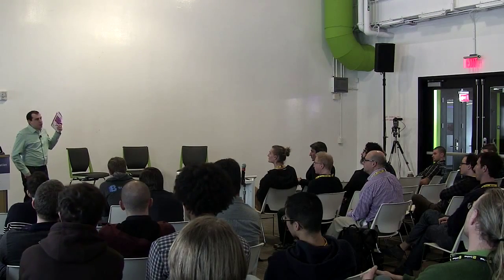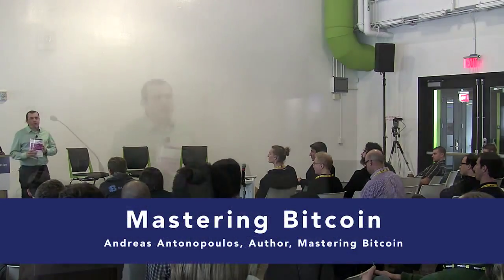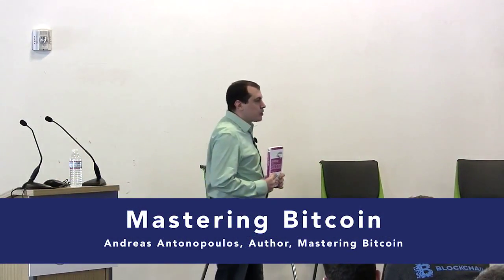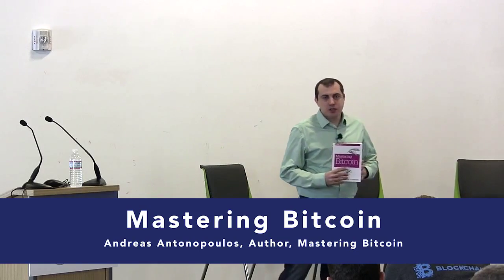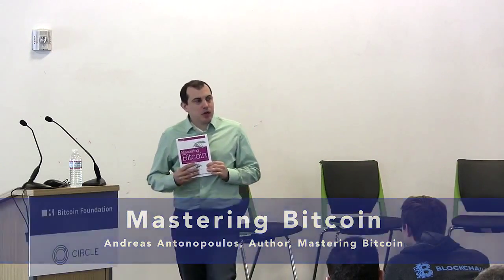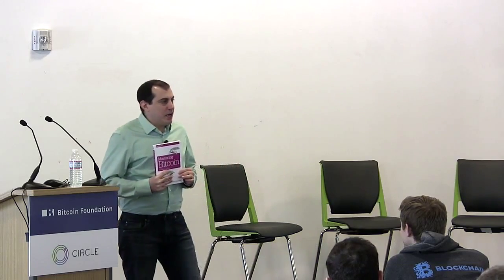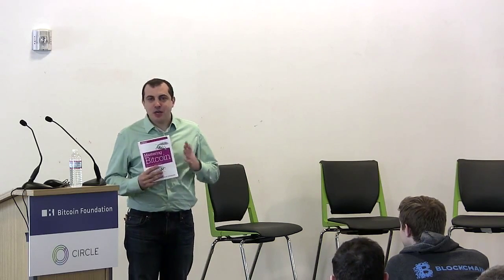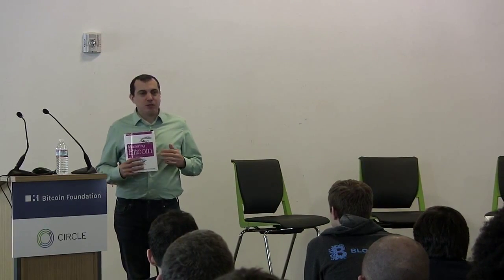Programmable Money: Hard Promises, Soft Contracts by Andreas M. Antonopoulos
In this talk, Andreas compares the "soft" promises of discretionary financial systems that use chargebacks with the "hard" promises of the blockchain.

Chapters
0:00 Mastering Bitcoin
4:02 Irreversible transactions
8:48 Fundamental difference between programmable money and institutional money
10:03 It still strikes me as highly ironic when people criticize Bitcoin for some of its greatest strengths

This talk was delivered on February 11th 2015 at DevCore in Boston, Massachusetts.

Andreas M. Antonopoulos is a technologist and serial entrepreneur who has become one of the most well-known and respected figures in bitcoin.

He is the author of two books: “Mastering Bitcoin,” published by O’Reilly Media and considered the best technical guide to bitcoin; “The Internet of Money,” a book about why bitcoin matters.

MASTERING BITCOIN, 2nd Edition

THE INTERNET OF MONEY, v1

THE INTERNET OF MONEY, v2

Translations of THE INTERNET OF MONEY:
Spanish, 'Internet del Dinero' (v1)
French, 'L'internet de l'argent' (v1)